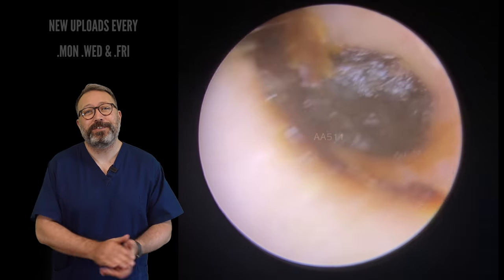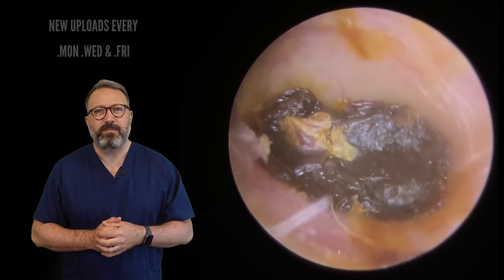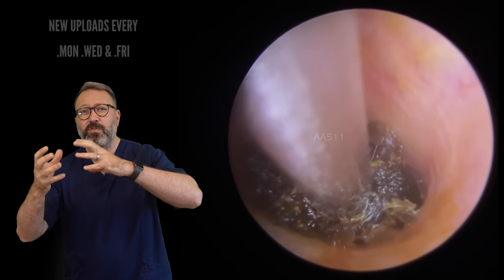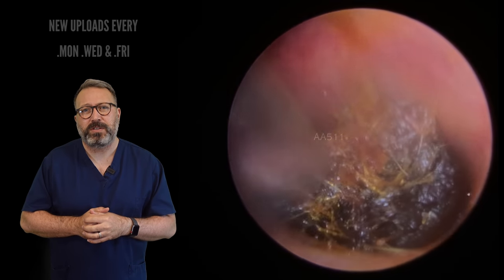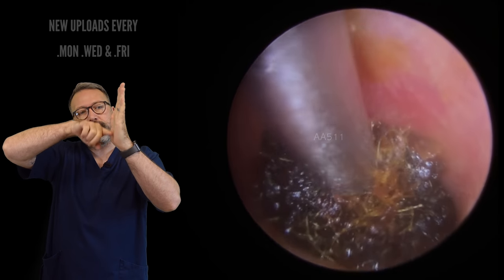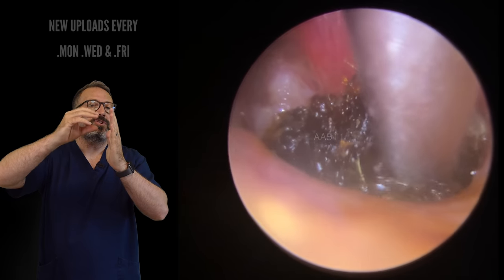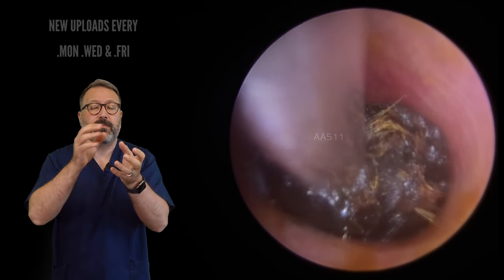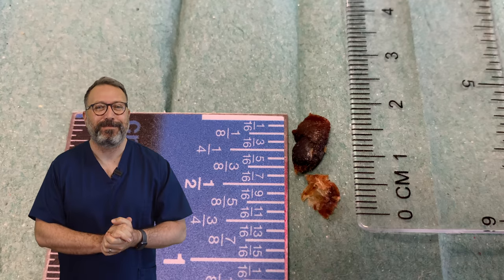THE EAR WAX THAT WOULDN'T BUDGE - EP511